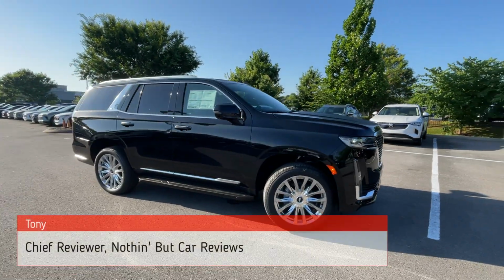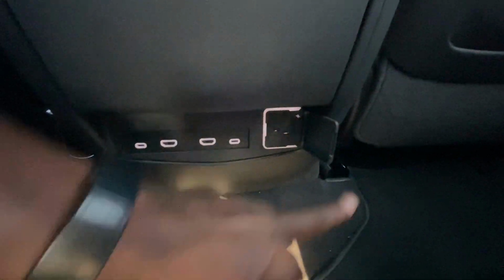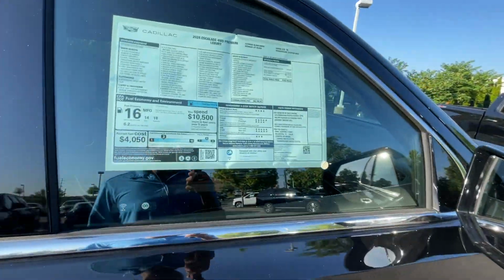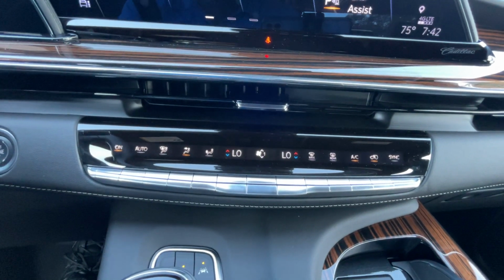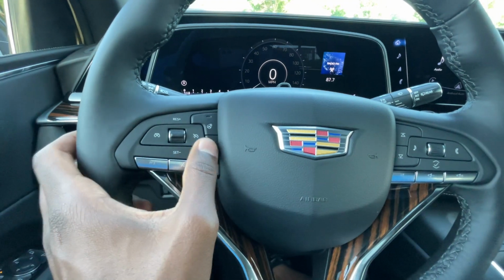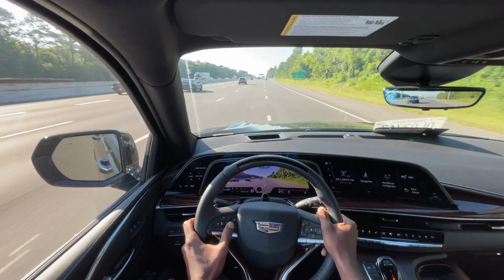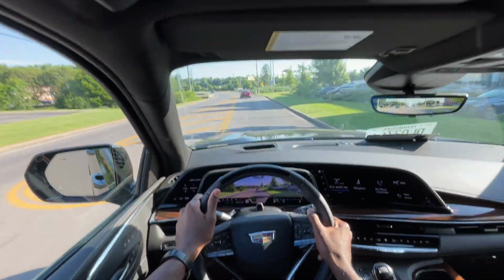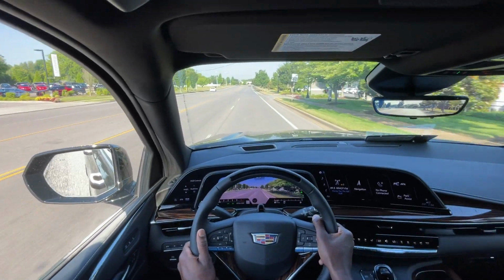2024 Cadillac Escalade Premium Luxury POV Test Drive & Review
This is the new 2024 Cadillac Escalade in the Premium Luxury trim level.